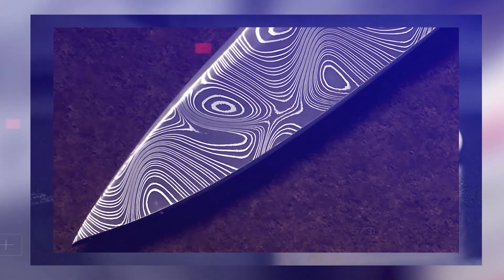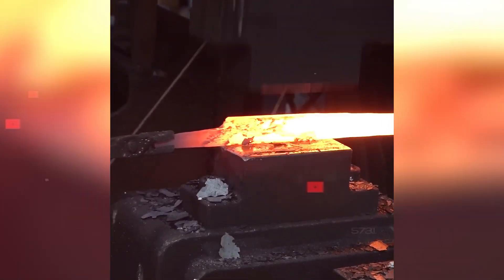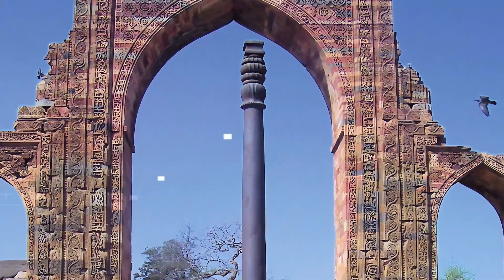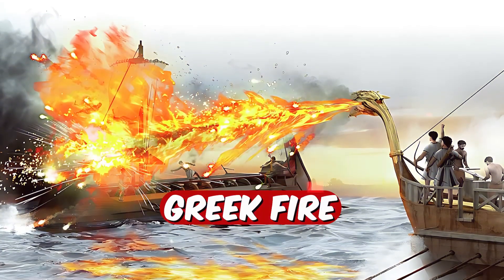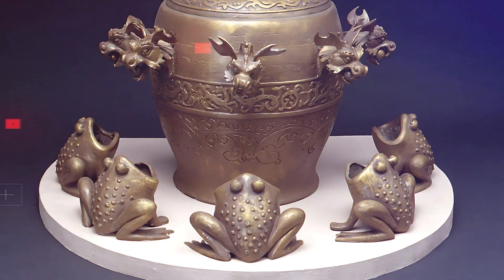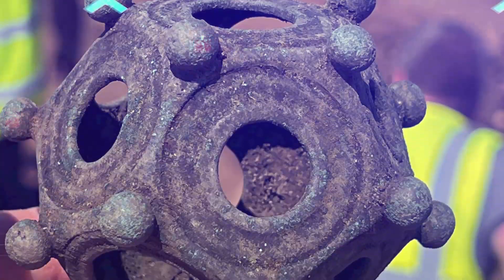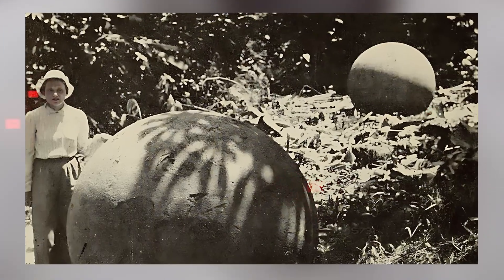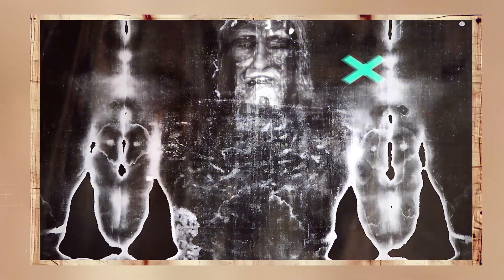Ancient Engineering Feats That Modern Science Can’t Explain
In this video, we uncover the oldest technologies that scientists still can't fully explain. From mysterious ancient tools to impossible engineering feats, these lost inventions defy logic and challenge our understanding of early human innovation.

How did civilizations thousands of years ago create technology that rivals or even surpasses some modern capabilities? From the Antikythera mechanism to the Baghdad Battery, we explore the greatest technological enigmas of the ancient world.

Prepare to question everything you thought you knew about history and human advancement!

unexplained ancient technology
mysterious ancient inventions
ancient tech scientists can't explain
oldest technology in history
lost technology of ancient civilizations
unexplained archaeological discoveries
ancient science mysteries
historical technologies
ancient engineering marvels
unsolved ancient mysteries